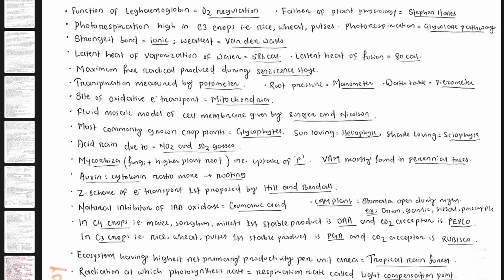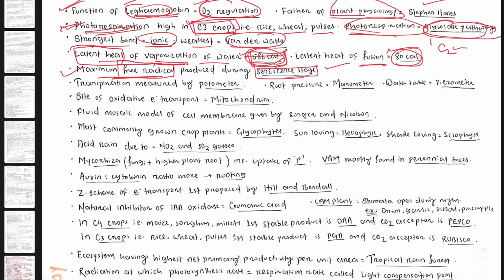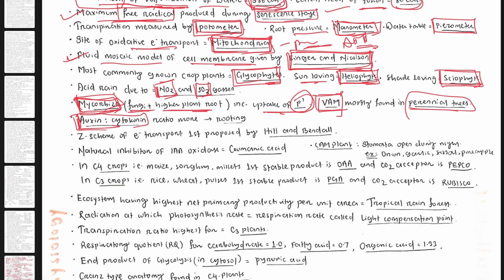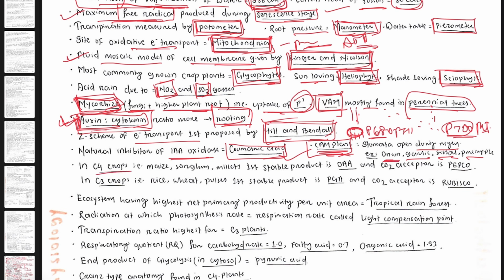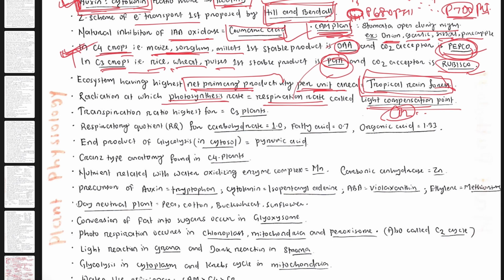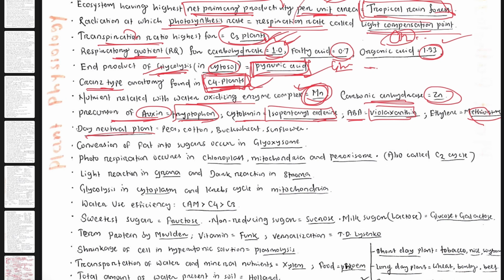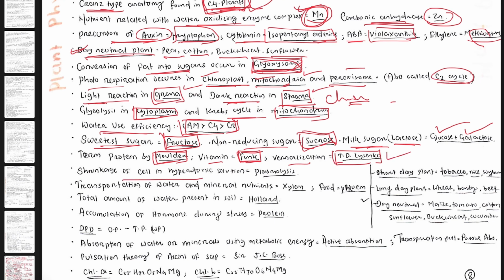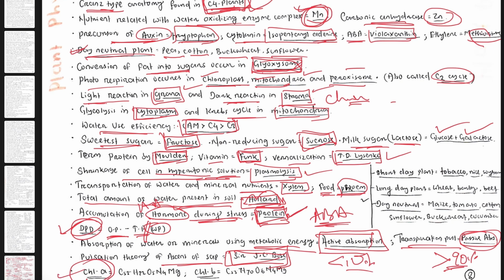Plant Physiology Facts and Self Assessment Test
In this lecture, you can find some basic facts on plant physiology that are commonly being asked in different competitive exams. In the last part of this session, you can find a quiz or self-assessment test (SAT) on plant physiology to test your knowledge.